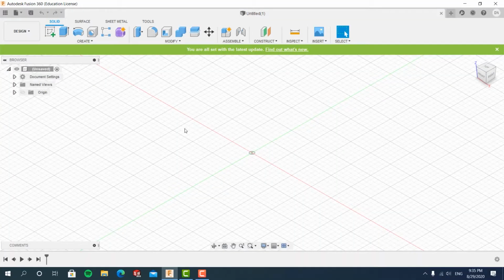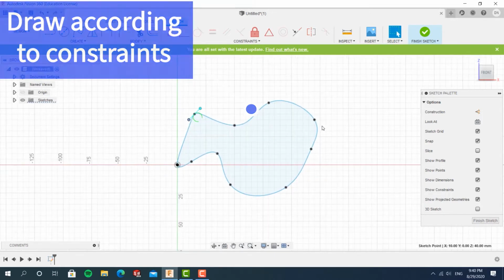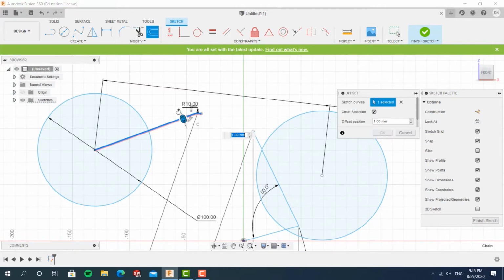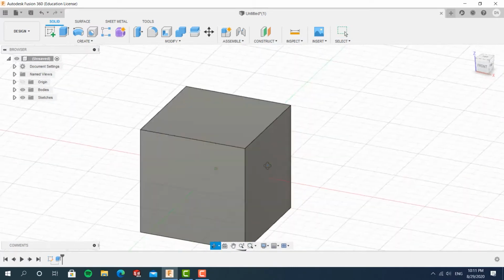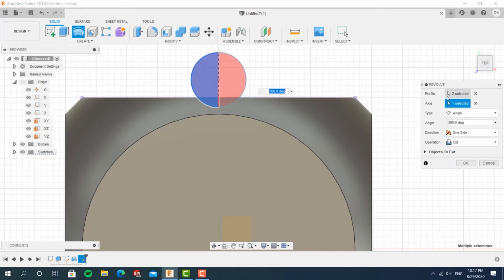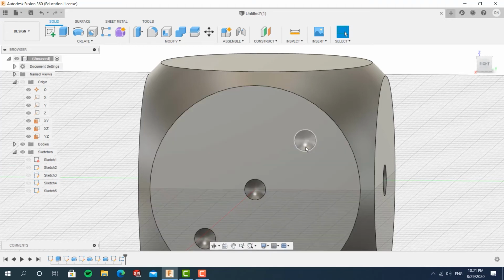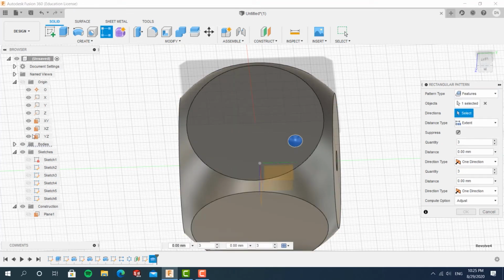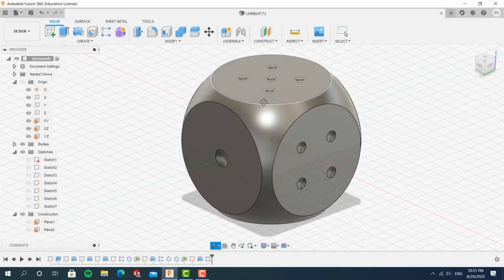ep 5 corrections